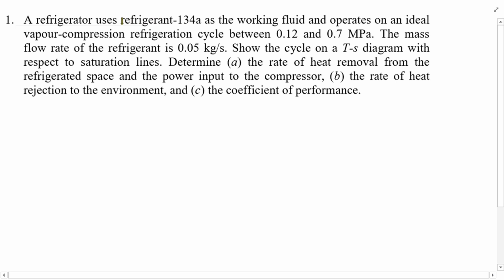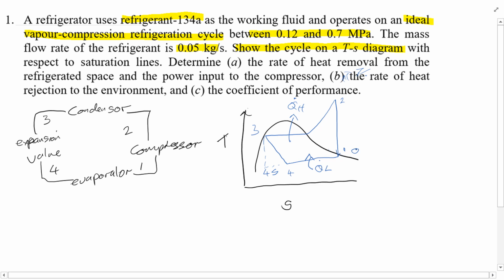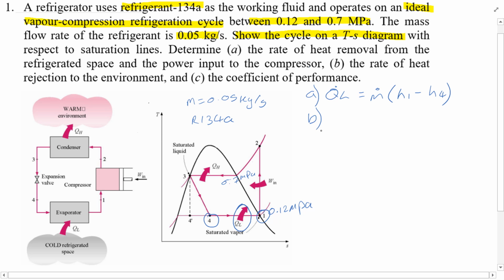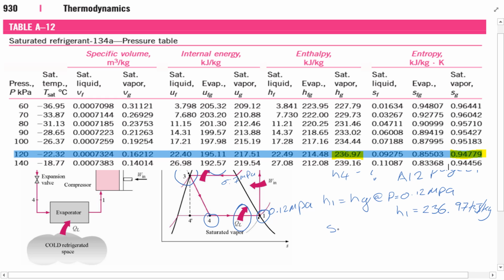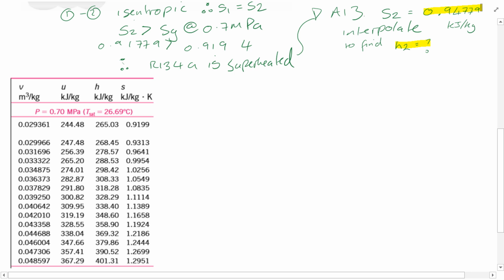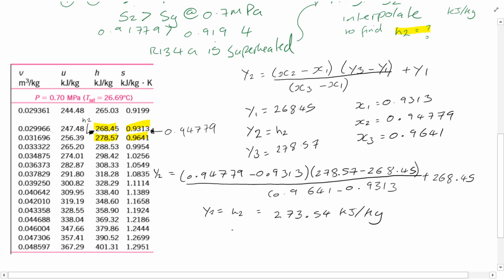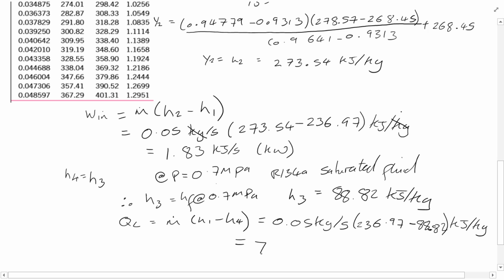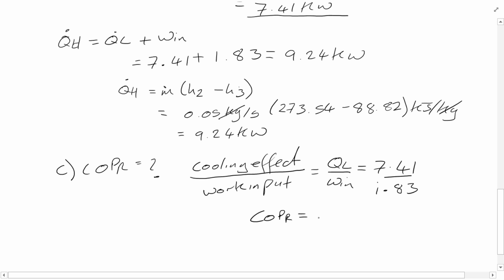| EG261 Thermodynamics 2 | Example Sheet 2 | Question 1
Property of Swansea University